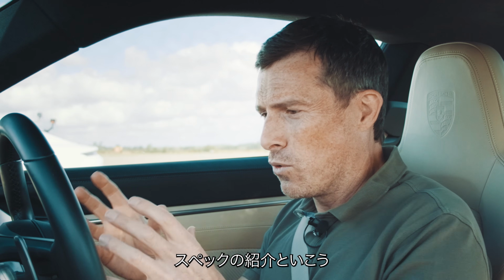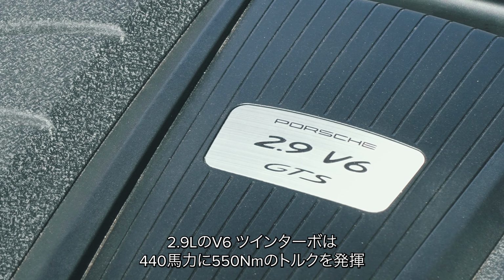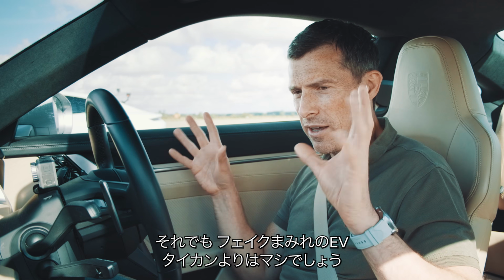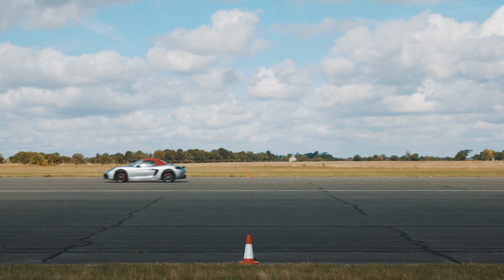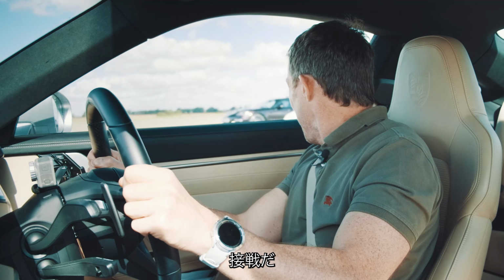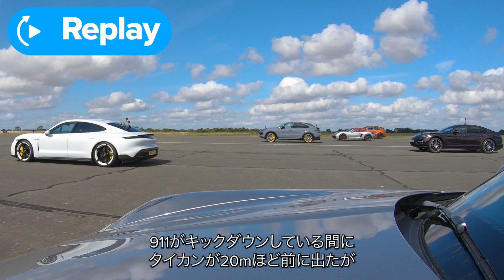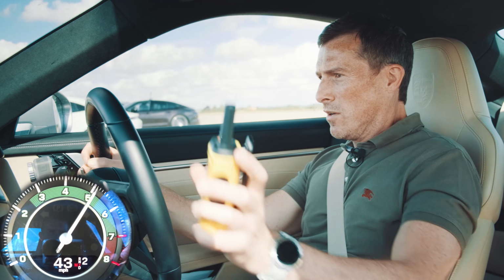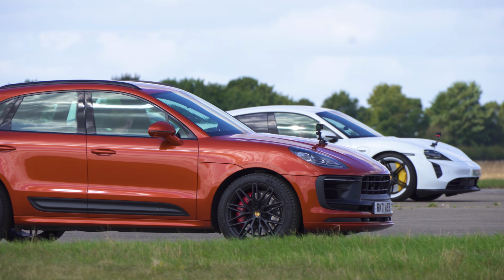【ポルシェ ドラッグレース！】現行のポルシェ 各車種から最速モデルをピックアップ！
世界ナンバー１の最高のポルシェ ドラッグレースをする機会がやってきました！

ポルシェの各量産モデルの最速モデルを用意し、どれの車が一番優れているのか、ゼロヨンで対決します。

では、今回のラインナップをエンジンとパワーとともにご覧ください。

911 ターボS：3.8L ツインターボ フラット6
650馬力＆800Nm
タイカン ターボS：デュアル電気モーター
761馬力＆1050Nm
パナメーラターボS：4.0L ツインターボ V8
630馬力 & 820Nm
カイエン ターボGT：4.0L ツインターボ V8
640馬力 & 850Nm
718 ボクスター GTS 4.0L NA フラット6
400馬力＆430Nm
マカンGTS：2.9L ツインターボ V6
440馬力 & 550Nm

最高のドラッグレースを最後までご覧ください！